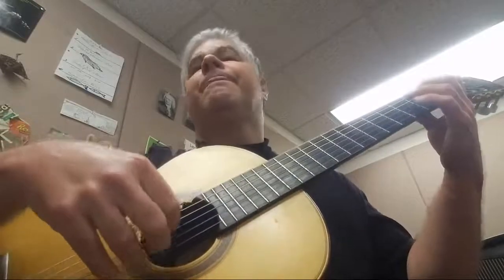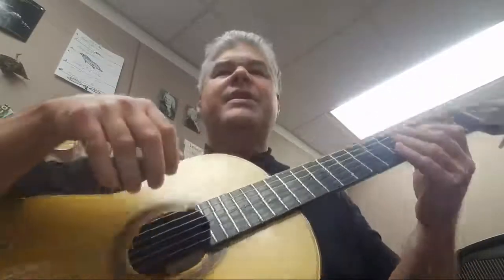Tutorial, Aria--Jan Antonin Losy